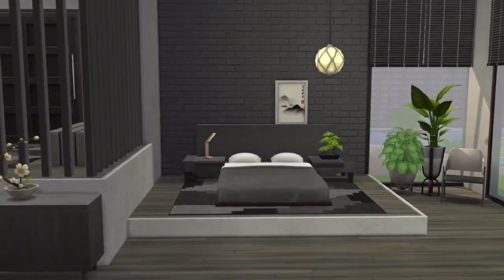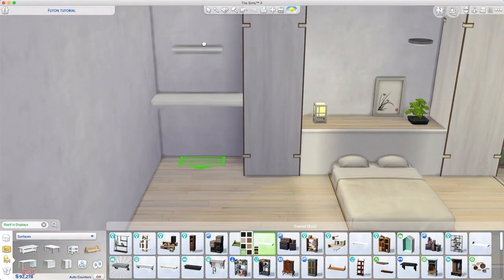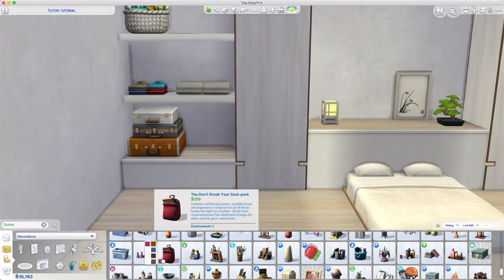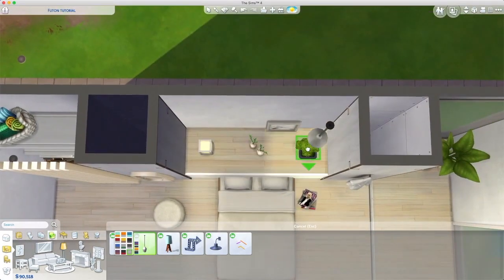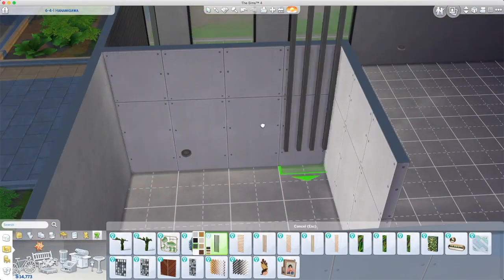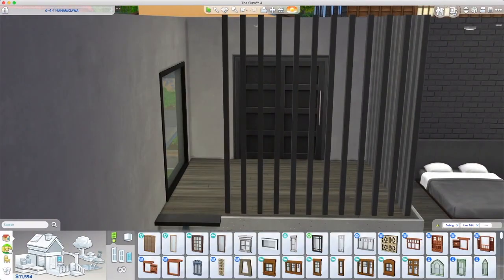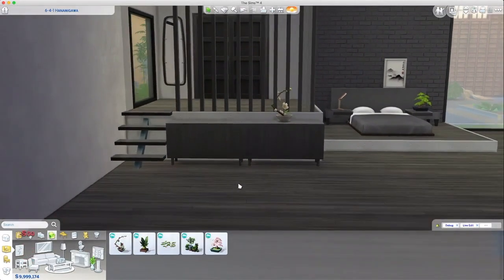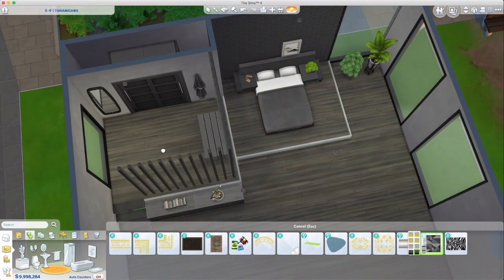Functional Futons No CC No Mods | The Sims 4 | Tutorial | Platforms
Hello
In this video I show you how to make functional Futons using platforms , no cc no mods

0:00 Introduction

0:17 Style 1

3:35 Style 2

To open the Cheat console hold CTRL and Shift, then press C.
Enter : testingcheats true
Enter : bb.moveobjects

9 key to raise objects
0 key to lower objects

Sims 4 Gallery  : Pugowned